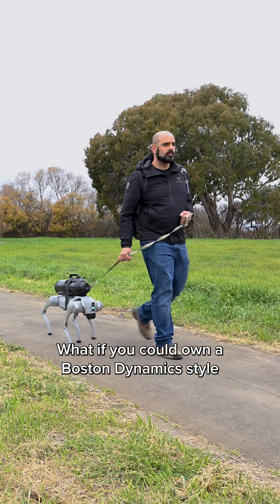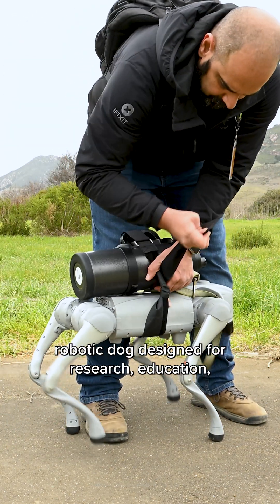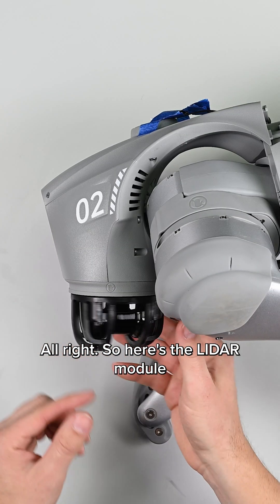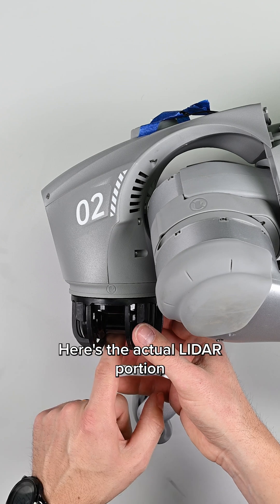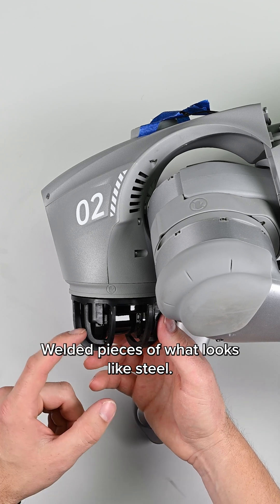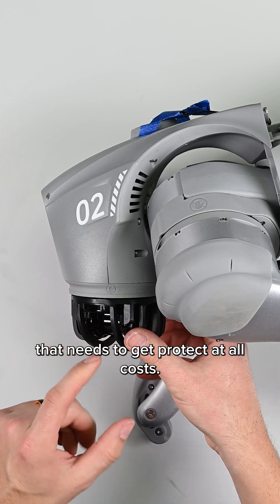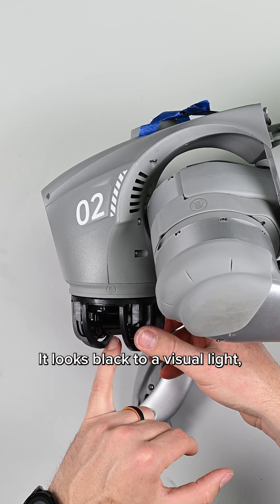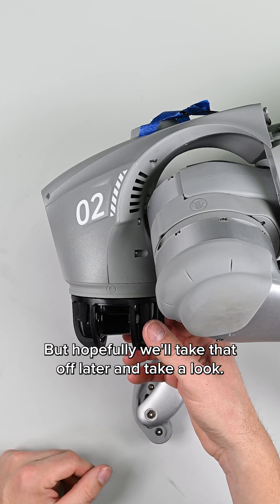This Robot Dog Has LiDAR!